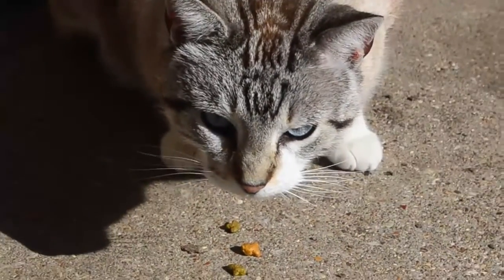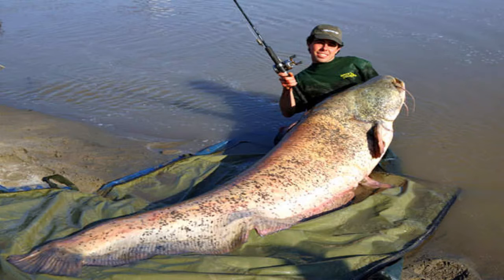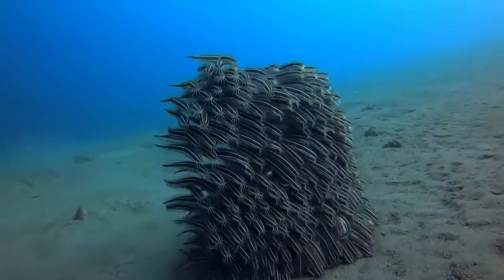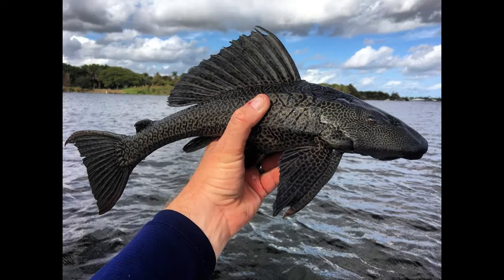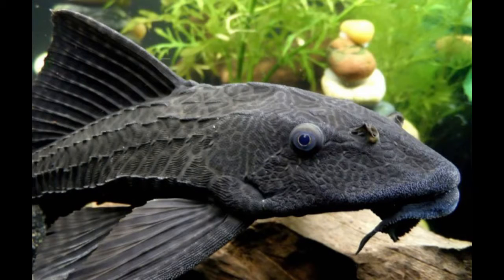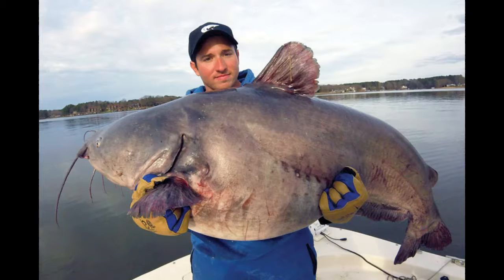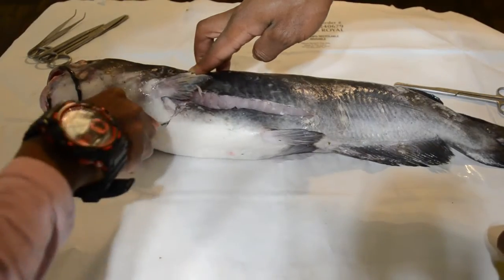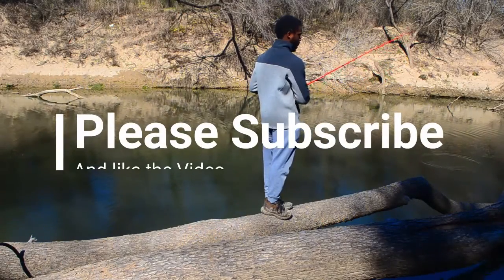Siluriforme (catfish) Overview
A quick run down of types of catfish and what they are.